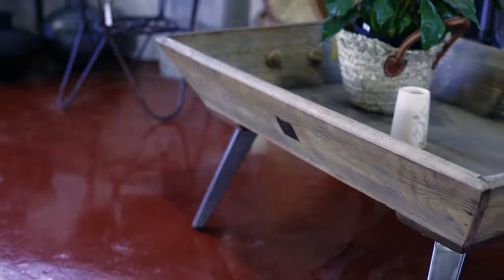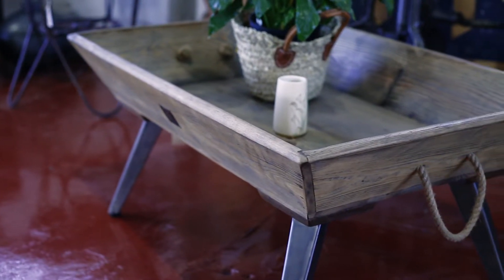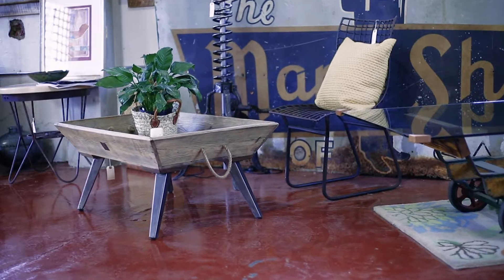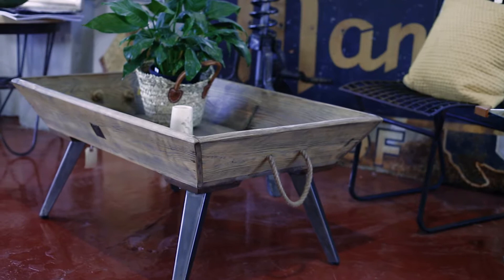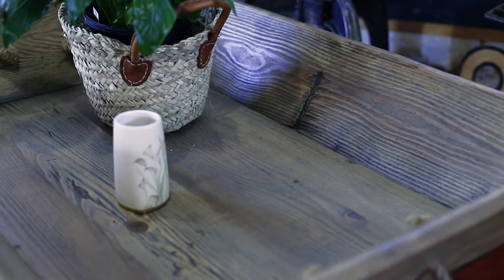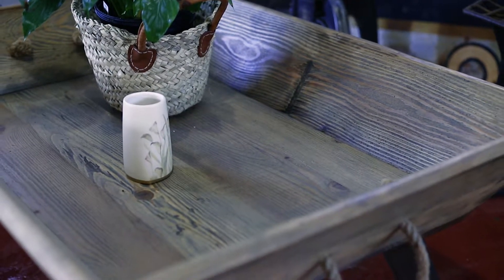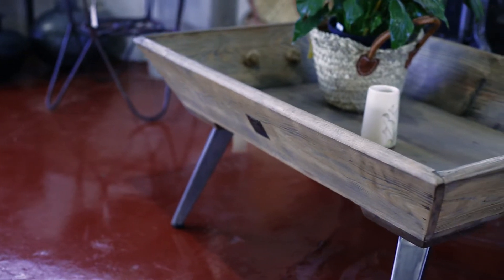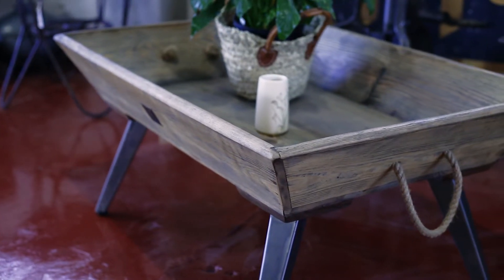Black Dog Salvage "Inspired Trough Table"